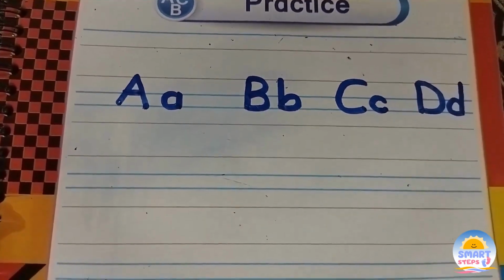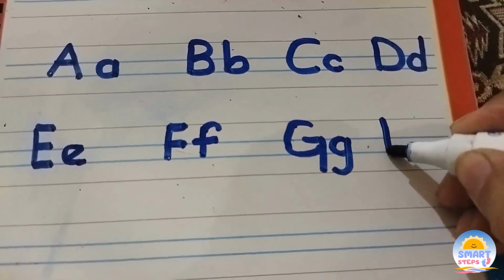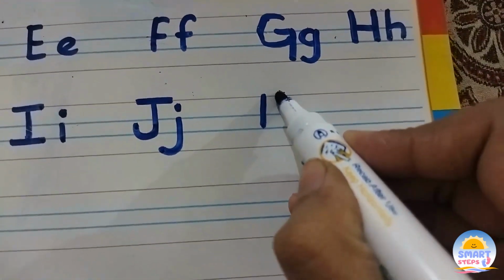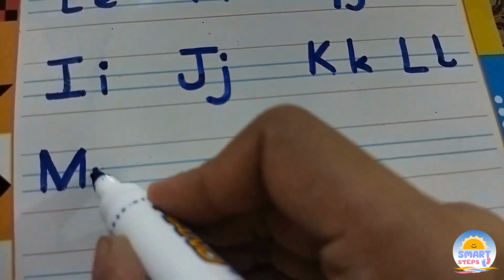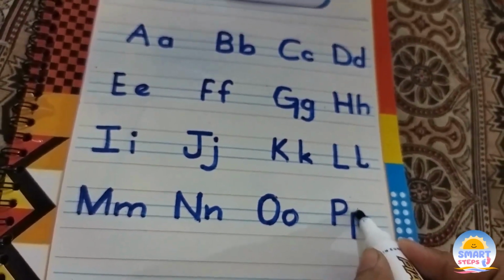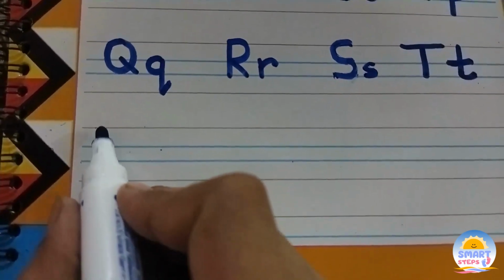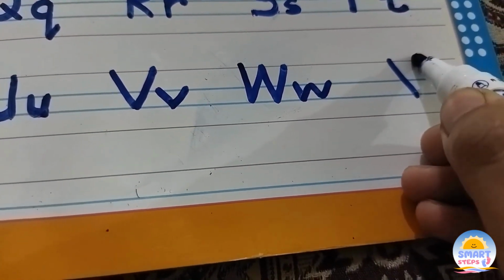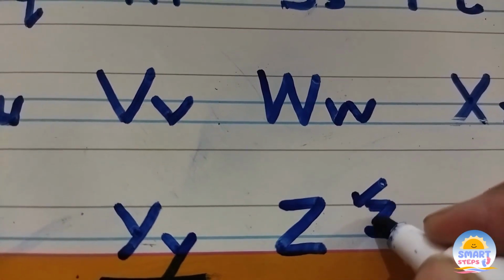Formation | ABC | Alphabets | Teacher training | Writing Alphabet Letters For Children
Here is the complete formation of the alphabet for kids and teachers. it's also helpful for parents who are teaching their kids at home.